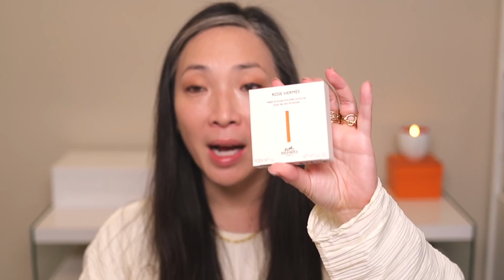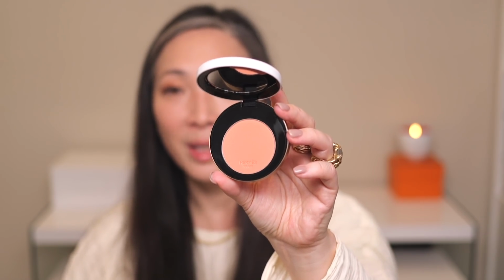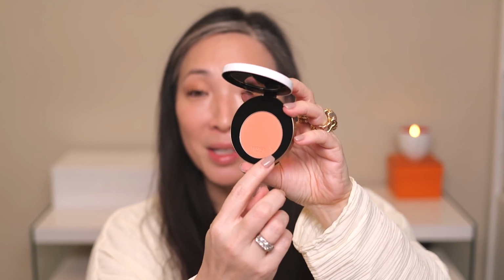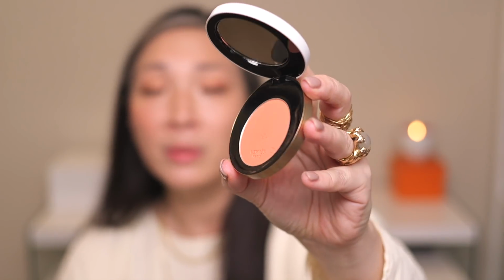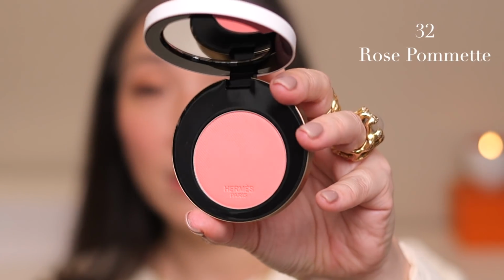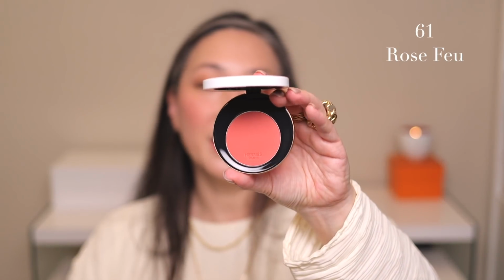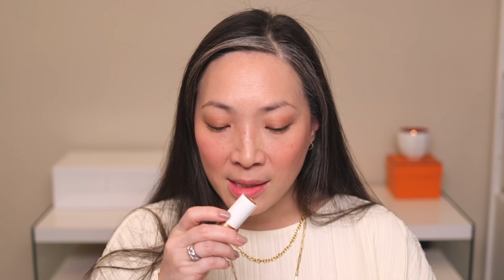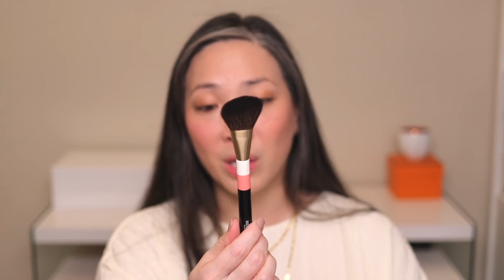ALL 8 NEW Hermès Rose Silky Blush Powders | Lip Enhancer | Blush Brush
Thank you so much for tuning into today’s video - Swatching all 8 NEW Hermès Rose Silky Blush Powders! Xoxo

La Mer The Soft Moisture Powder Foundation in 21 Rose $125

Rings by Lucifer Vir Honestus

Mailing address:
Michele Wang
10620 Southern Highlands Pkwy
Suite 110-20

RAKUTEN - Get Cash Back when you shop online!!

(In order to get Cash Back you have to shop through Rakuten website or app.)

Instagram (Makeup/Beauty): themichelewang
Instagram (Food): mishi2x
Instagram (Miss Fuzzy Butters): missfuzzybutters

Facts about me, for reference:
Age: 47
Skin Type: Dry/Sensitive - eczema prone, but occasionally combo
Skin Tone: Neutral (warmer in the t-zone; cooler on the cheeks)